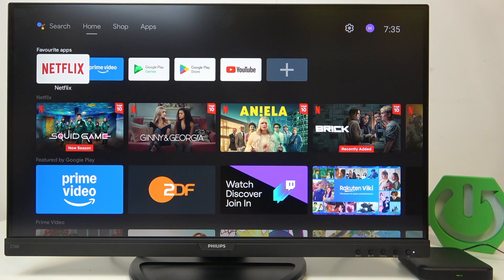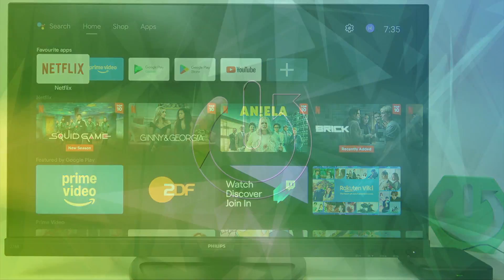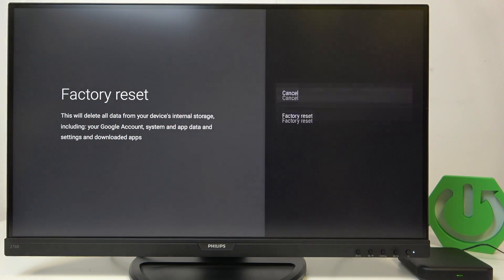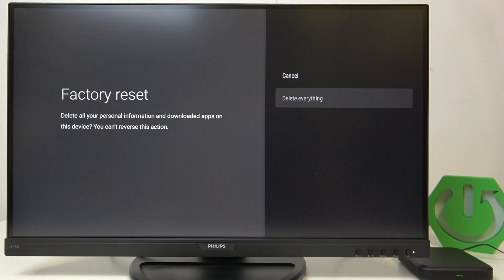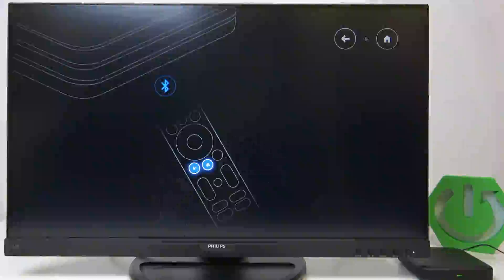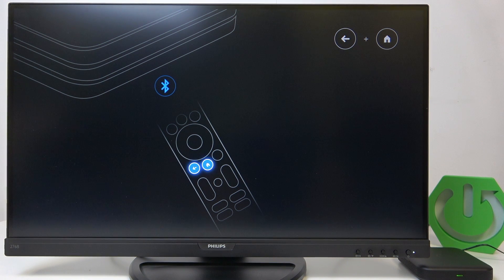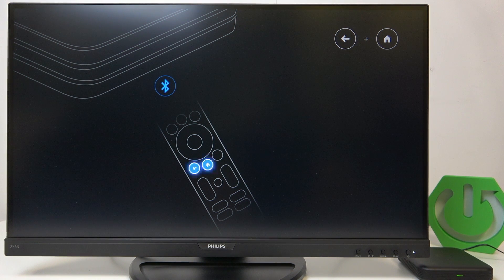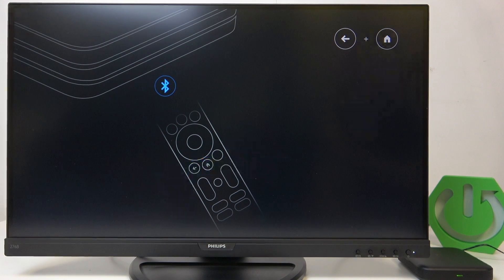ZTE Android TV Box – How to Factory Reset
If your ZTE Android TV Box is not working properly or you want to erase all your data and start fresh, performing a factory reset is a simple solution. In this video, you will learn step-by-step how to factory reset your ZTE Android TV Box using the remote and on-screen settings. We’ll guide you through accessing device preferences, finding the factory reset option, and completing the process so your TV box returns to its original state. This method is useful if you are troubleshooting issues, preparing the device for a new user, or just want a clean start. Follow along to make sure your ZTE Android TV Box is reset safely and correctly.

How to factory reset ZTE Android TV Box?
How to restore ZTE Android TV Box to factory settings?
Where is the factory reset option on ZTE Android TV Box?

0:00 Introduction
0:08 Open Settings on ZTE Android TV Box
0:22 Go to Device Preferences
0:29 Find and Select Factory Reset
0:37 Confirm and Start Factory Reset
0:42 Device Restart and Reset Process
0:55 Setup After Factory Reset
1:00 Outro and Additional Tips